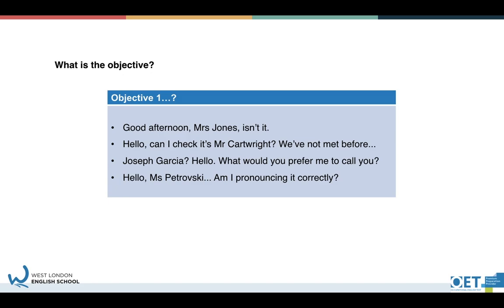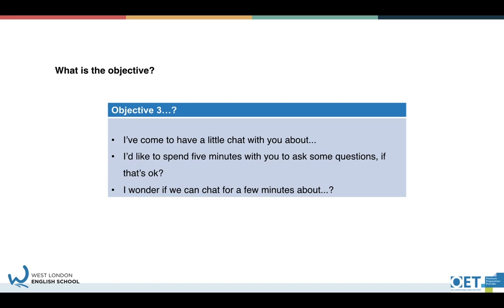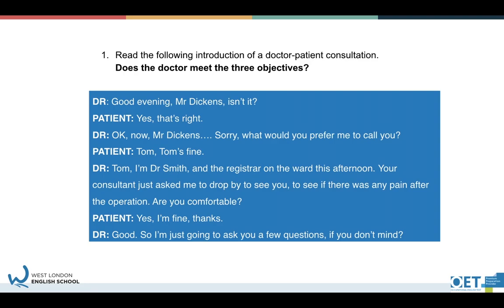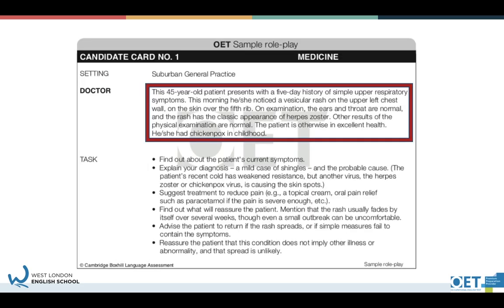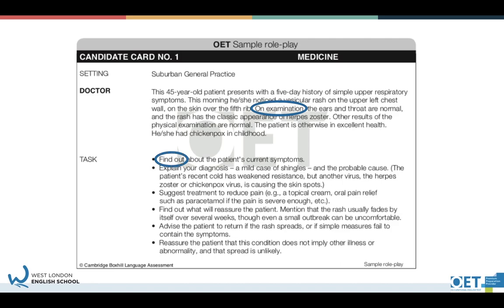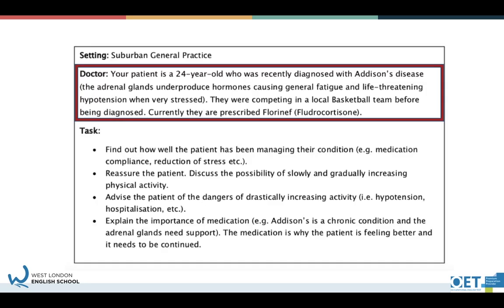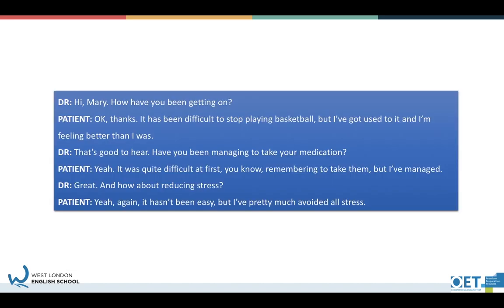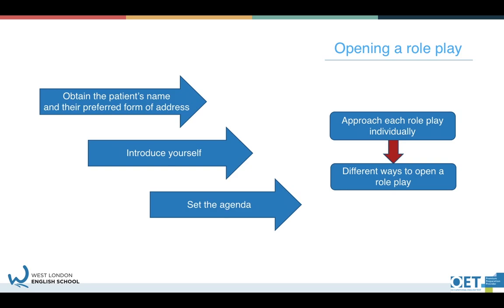Speaking: Opening a role play